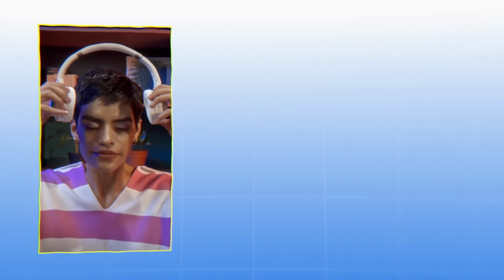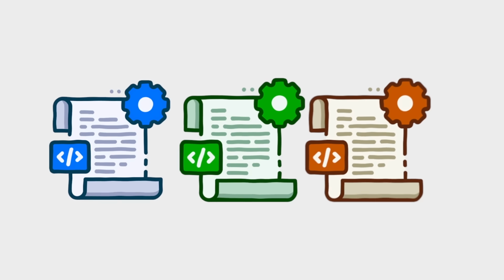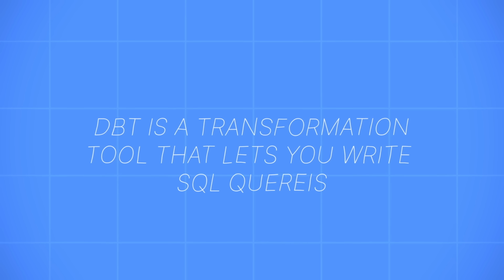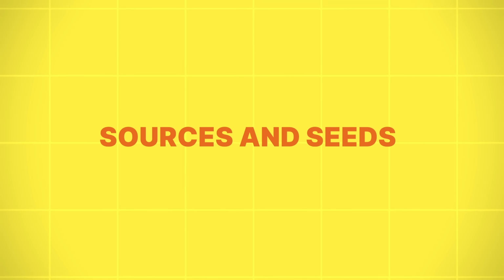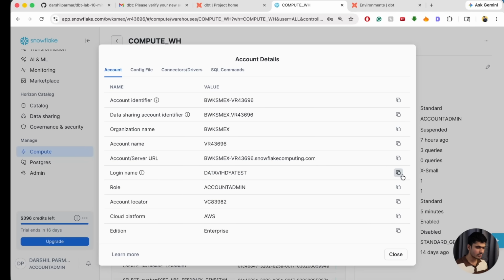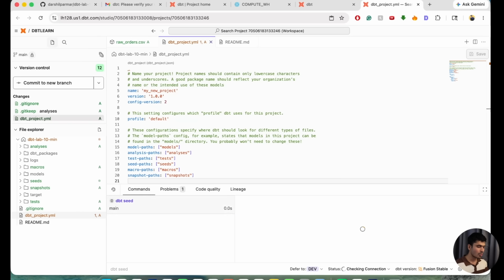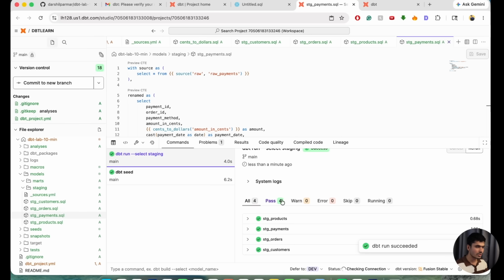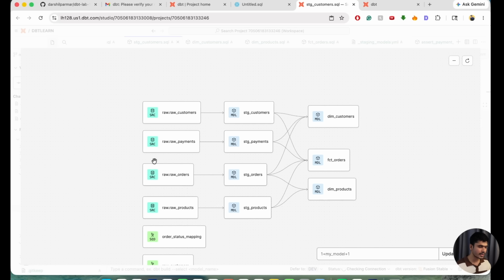Learn DBT(databuildtool) in 10 Minutes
In this video, I will explain dbt (data build tool) in just 10 minutes. You will learn what is dbt, why data engineers use dbt for data transformation, how ELT works with dbt and Snowflake, and a complete hands-on demo building models, tests, and documentation using dbt Cloud. If you are learning data engineering or preparing for data engineer interviews, this is the only dbt overview you need.

✨ Tags ✨

✨ Hashtags ✨